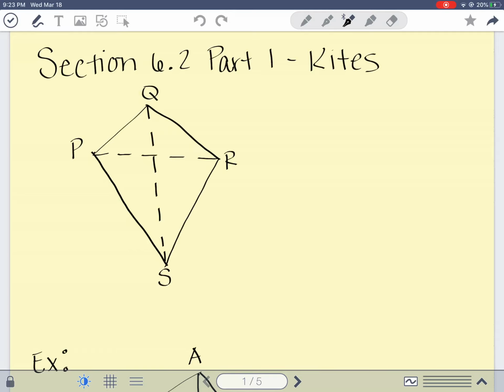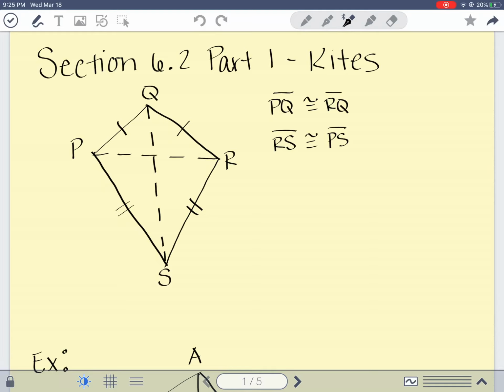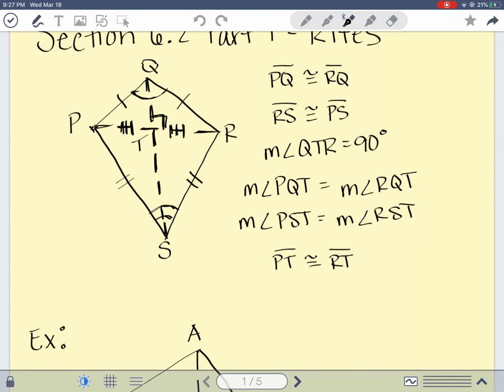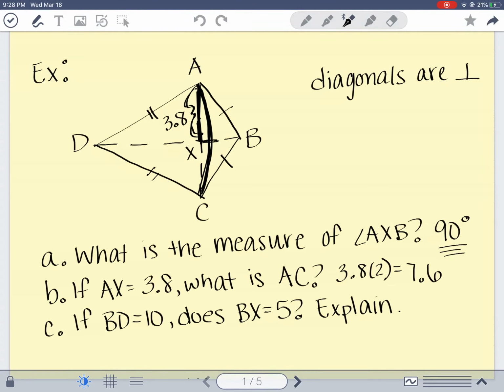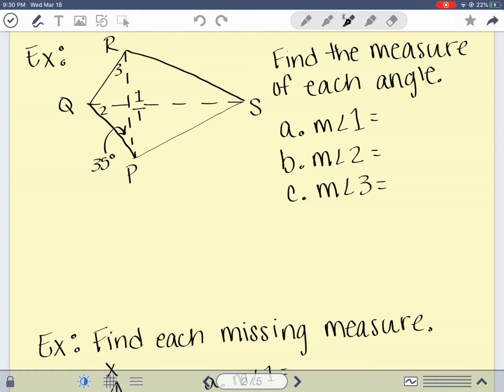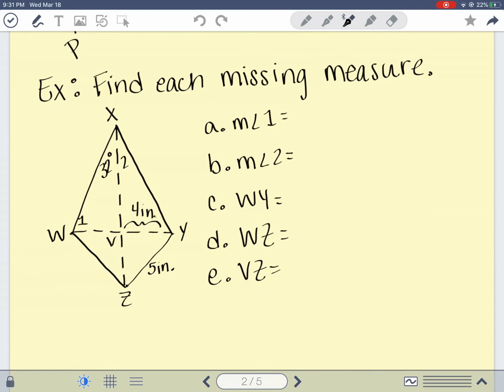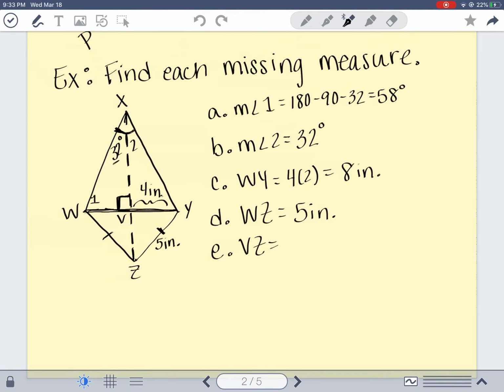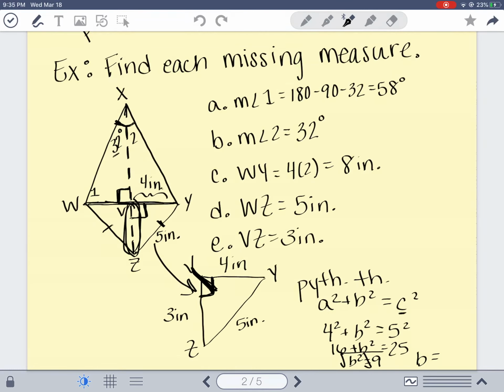Geometry Section 6.2 Part 1 - Kites